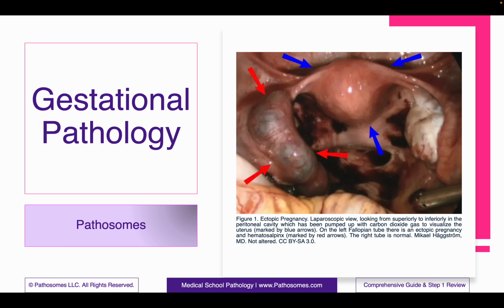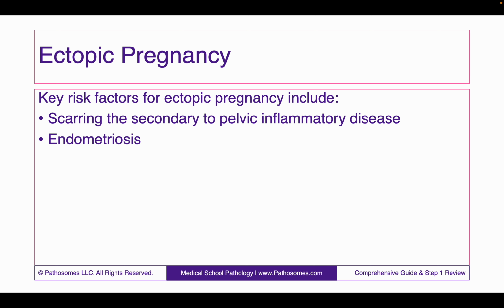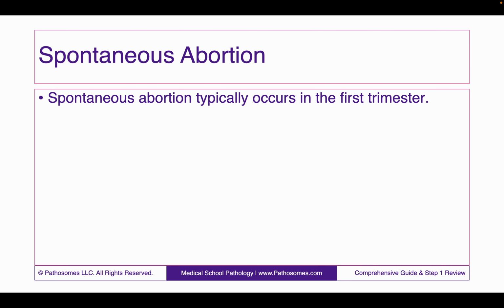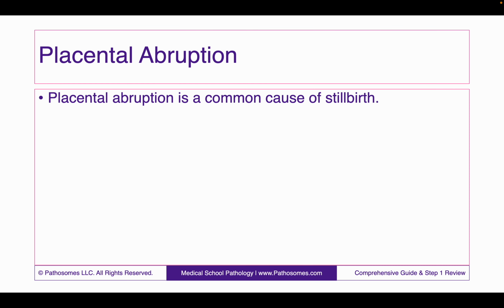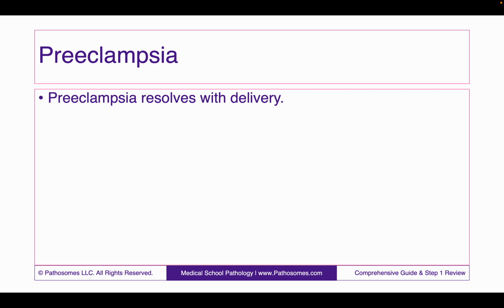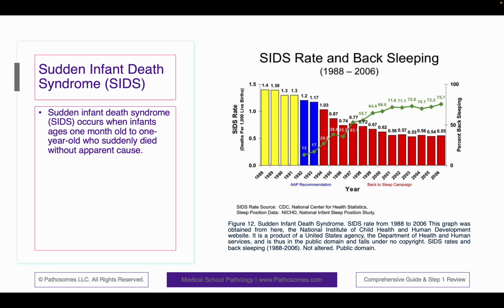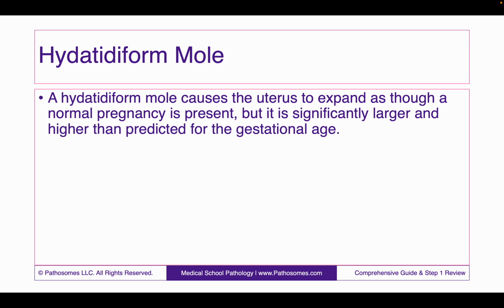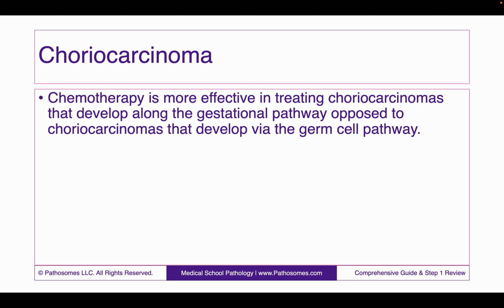Gestational Pathology | Comprehensive Guide & Step 1 Review | Pathology Step 1 USMLE